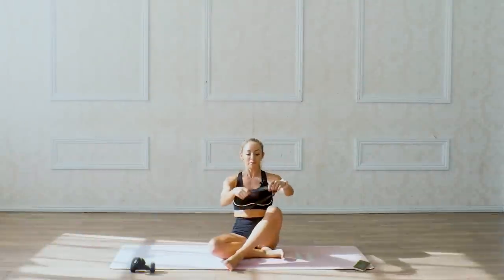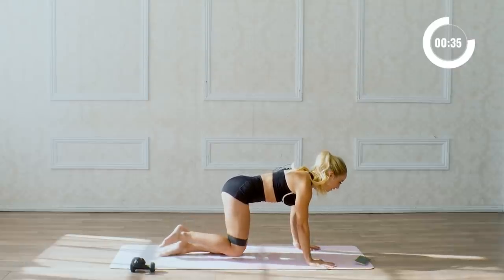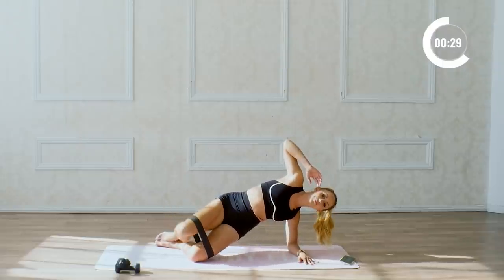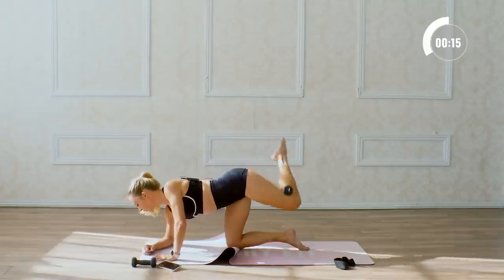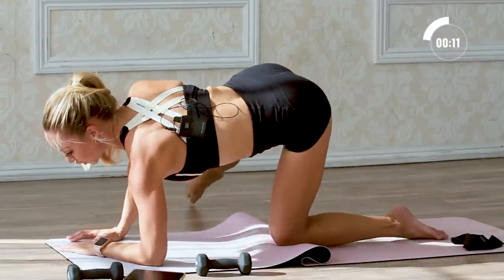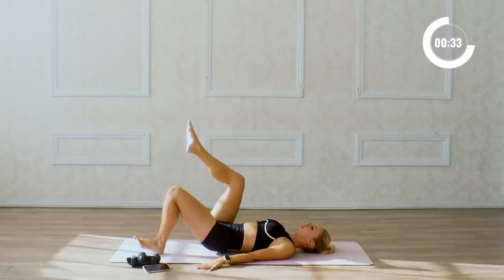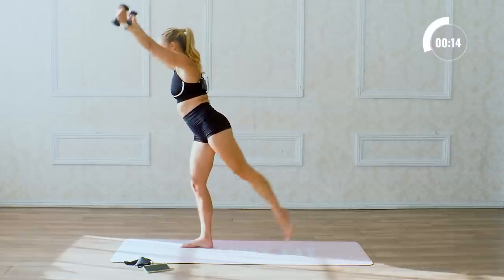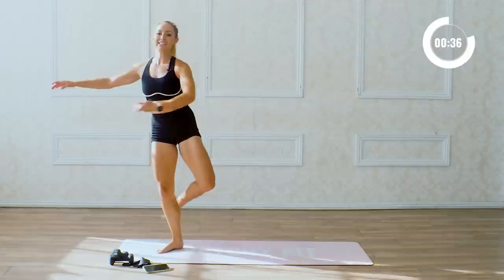30 Min Sweaty Cardio Barre + Butt Lift (Intense Home Barre Workout)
Hi Love!

Day 3 of your Barre Booty Lift Series is a SUPER SWEATY Cardio Barre + Butt Lift Home Workout that is interval style and so rewarding! Be prepared for a FULL body sweat sesh that will burn total body fat with an emphasis on defining + lifting your gorgeous derriere.🔥😅

Optional Equipment: 3 lb hand weights; Booty band

🙏 Are you enjoying my workouts? I LOVE coffee! ☕️ Buy me a cup and Ill take it as a thank you :)

FREE CHALLENGES!